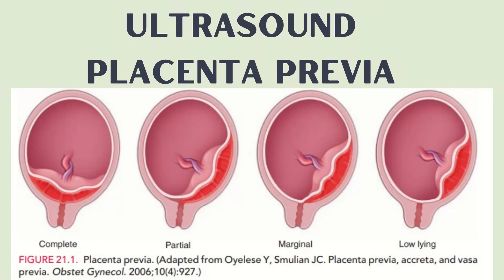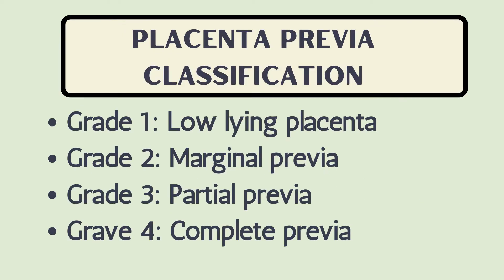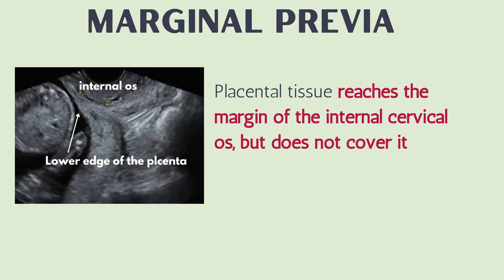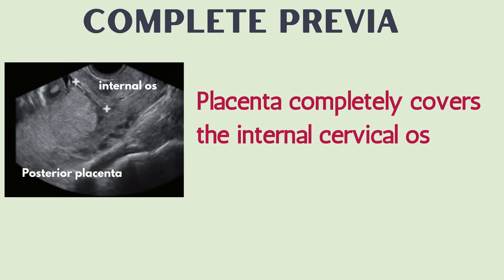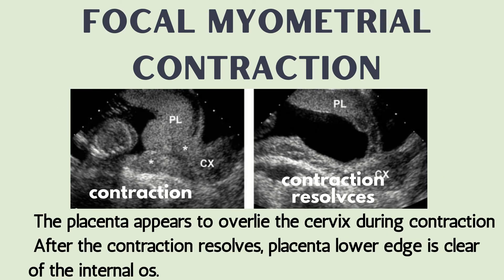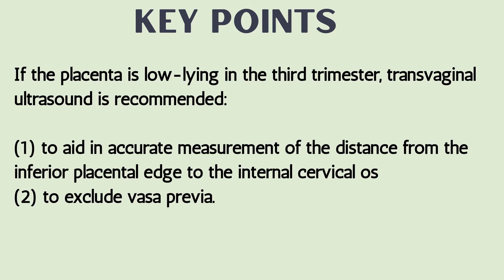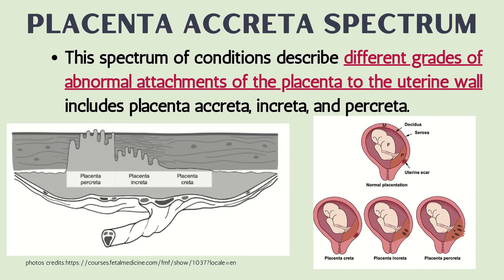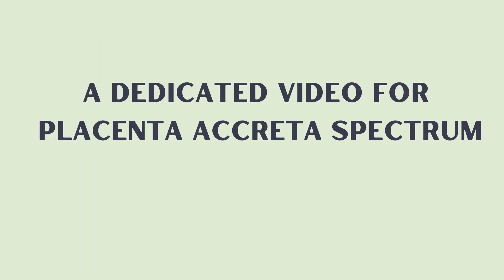Ultrasound Placenta Previa. Ultrasound placenta previa diagnosis criteria and pitfalls.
Ultrasound placenta previa diagnosis criteria and pitfalls, including low-lying placenta, marginal previa, partial previa and complete previa.